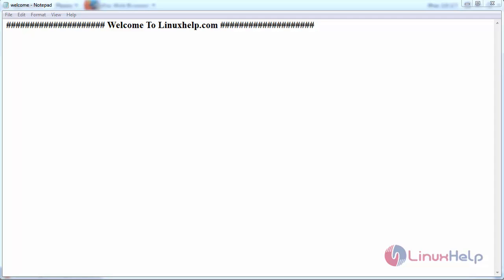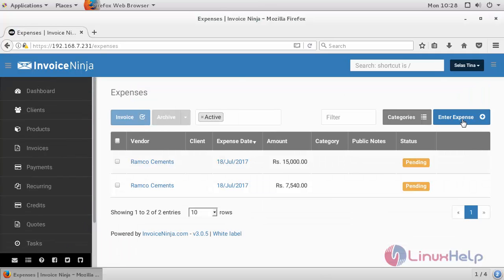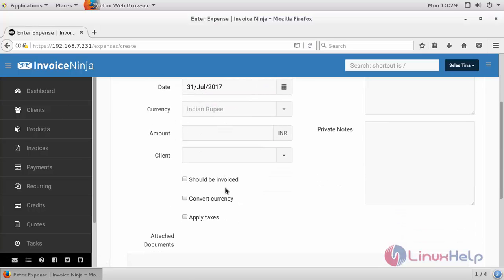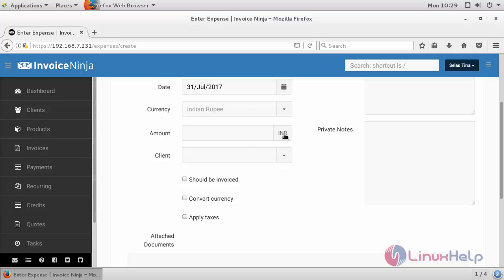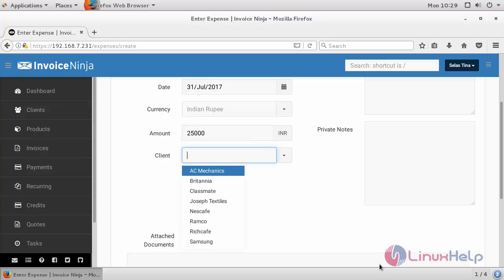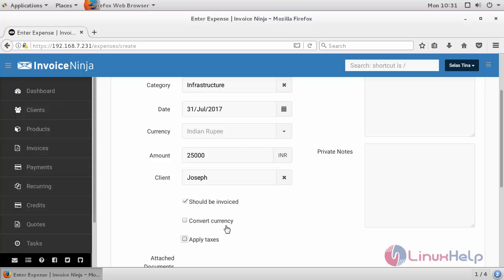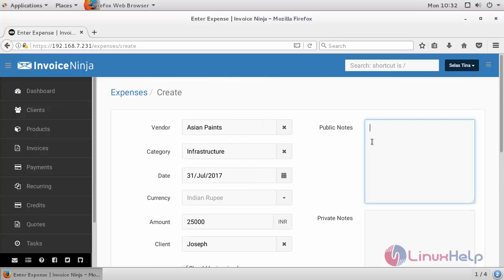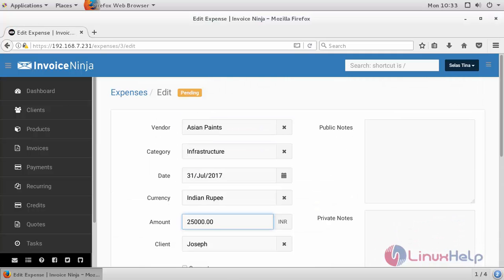How to create Expense record on Invoice Ninja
This video explains on how to create Expense Record on Invoice Ninja. Invoice Ninja is a cross-platform application for invoicing, tracking time, expenses and accepting payments from customers.